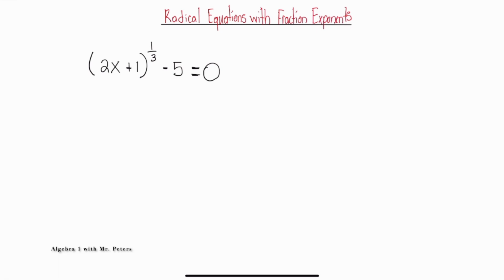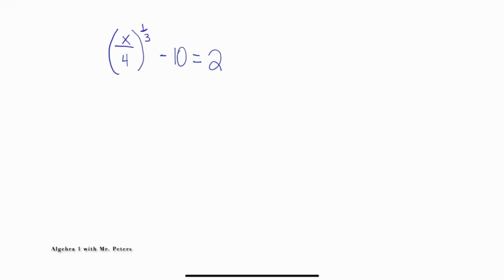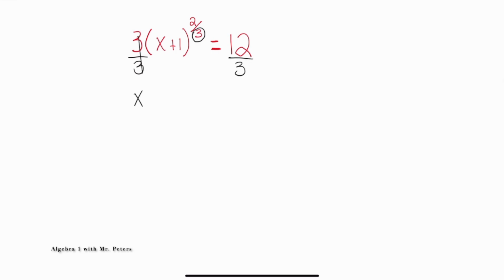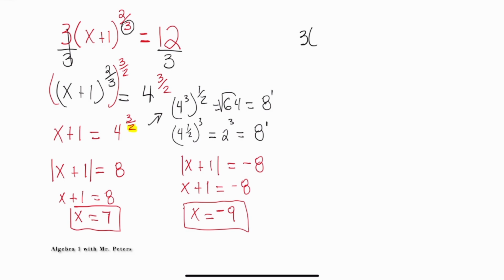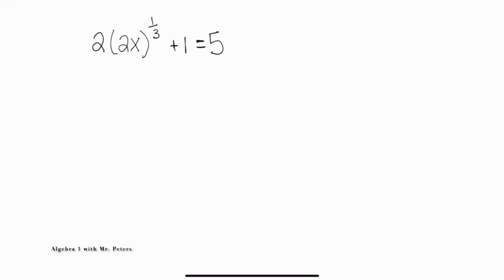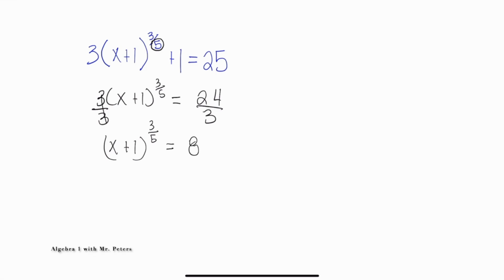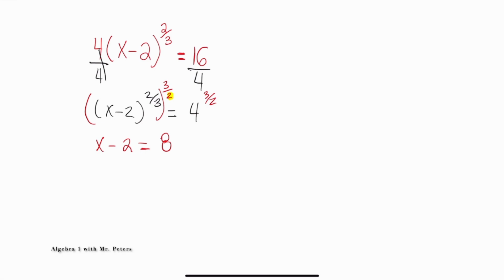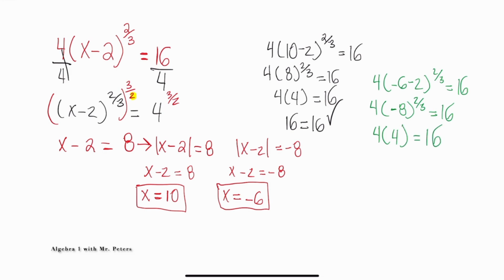Radical Equations Hacked! Learn the Absolute Value Trick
In this video "Simplify Radical Equations: When to Use Absolute Value to Solve," we explain how to solve radical equations with rational exponents using the reciprocal method. Learn the key situations where absolute value is necessary to find the correct solutions. This video simplifies complex concepts for better understanding!

🎥Watch Similar & Most Recent Videos🎥